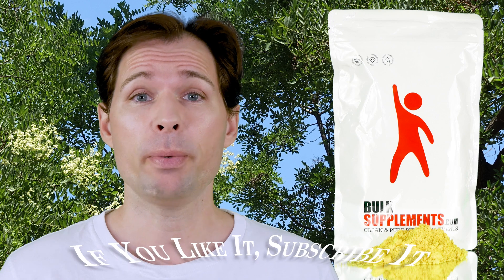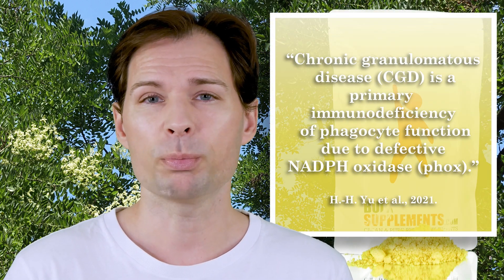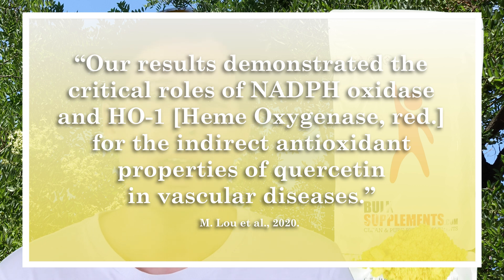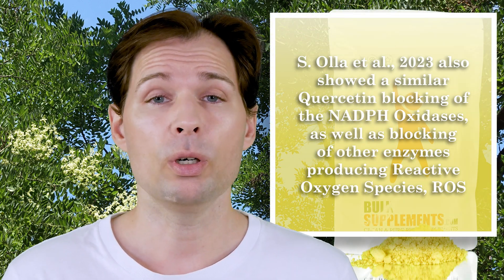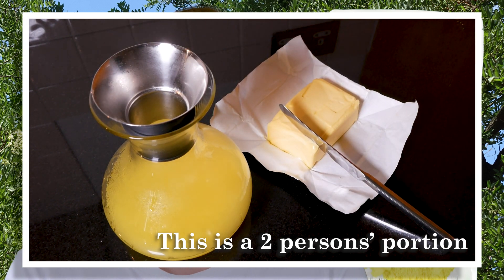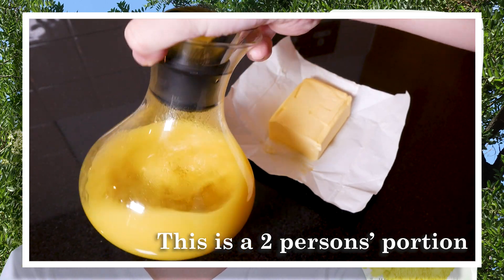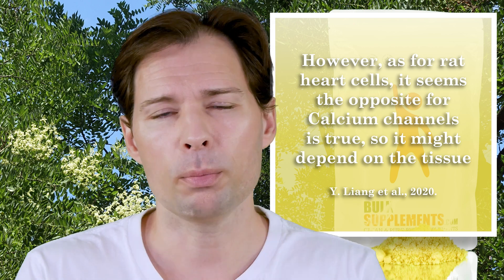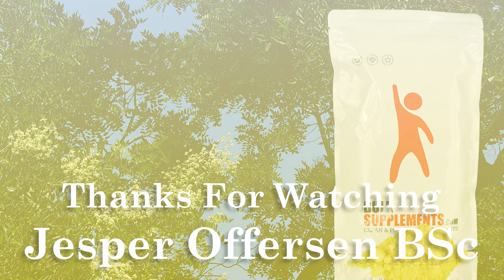Reduce Damaging Superoxide, Hydrogen Peroxide & Hypochlorous Acid that causes Grey Hair | Quercetin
Anti-age with Quercetin, but how does Quercetin work and how should you take Quercetin? Quercetin is a supplement that helps you against issues in the body that causes aging. The anti-age effect of Quercetin is what we talk about in this video on anti-age and Quercetin, where we talk about Quercetin and NADPH oxidases, Hydrogen Peroxide, Superoxide and Hypochlorous Acid.

Filmed and exported in 4K, no filters are used to alter or enhance my appearance, I don't wear makeup in the video.